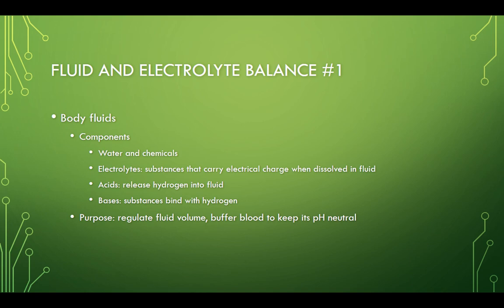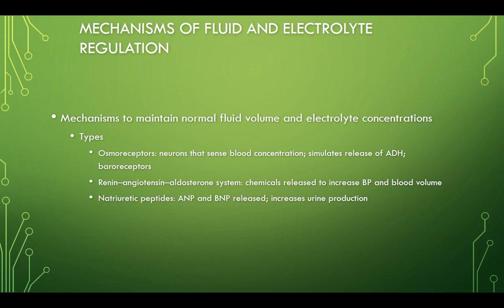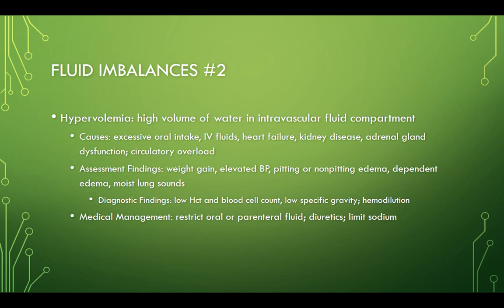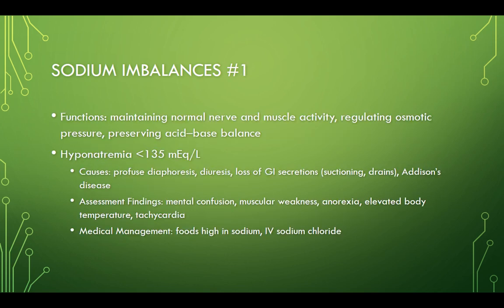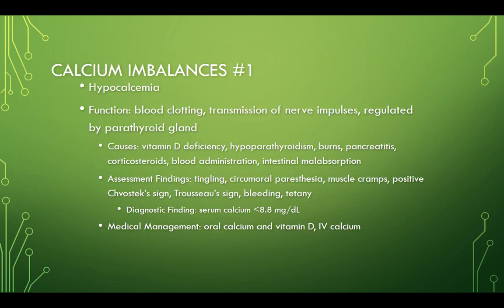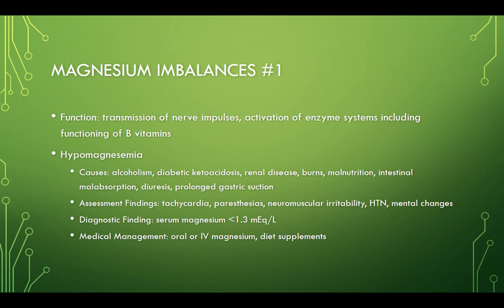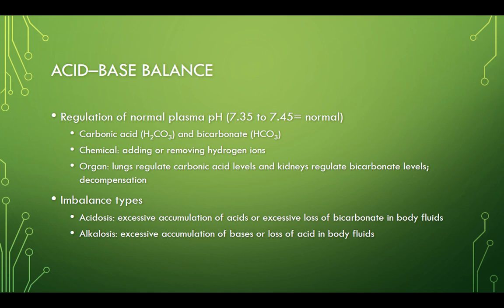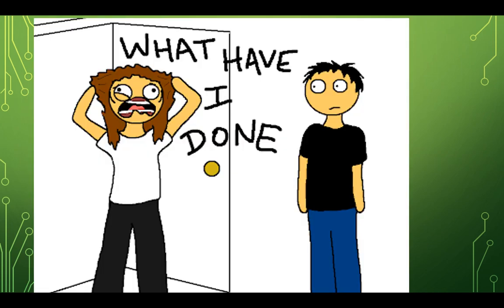lecture burst Fluid and electrolytes Chapter 16